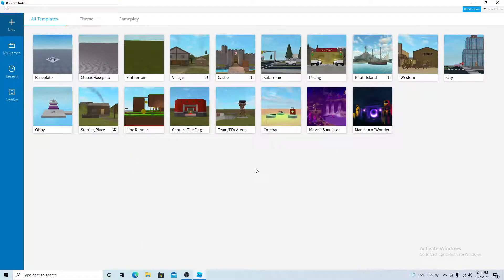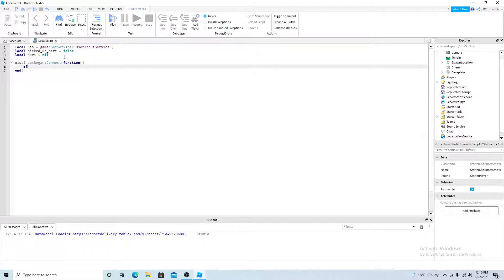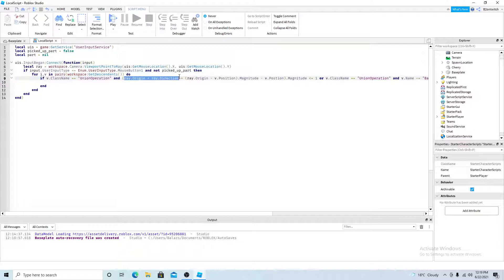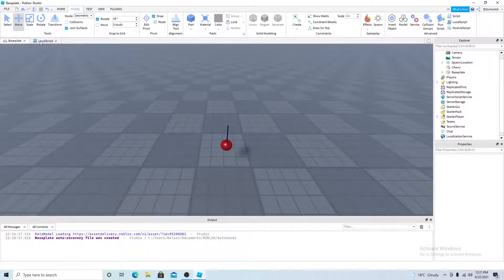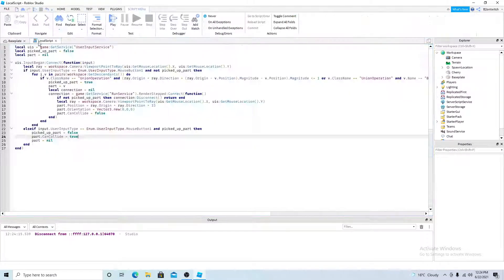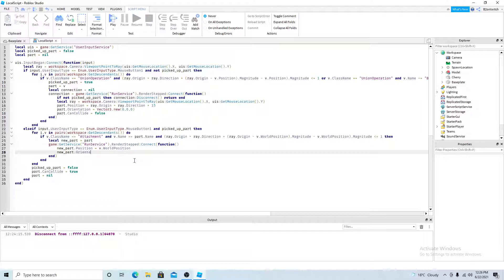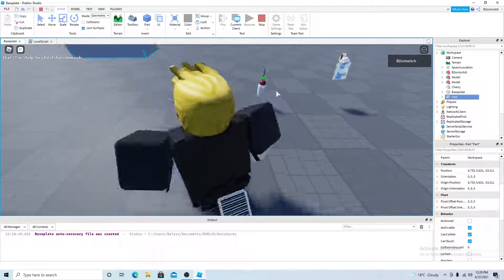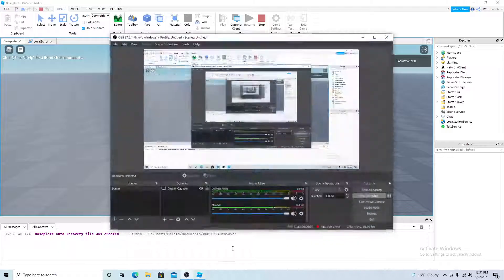How to Drag Parts with your Mouse Cursor : Roblox Studio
Hello, today I'm showing you how to drag a part with your mouse cursor in roblox studio. This will only work for unions & parts, not models. If you want it to work with models, you have to modify the code a little bit. If you want to be able to only pick up specific parts than you have to check if the part is in a specific folder. I hope you enjoyed.